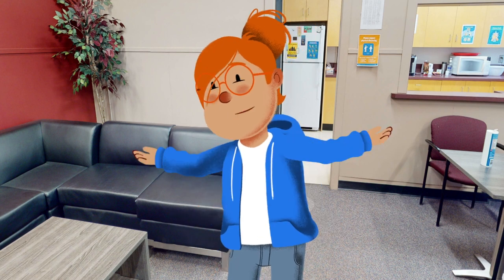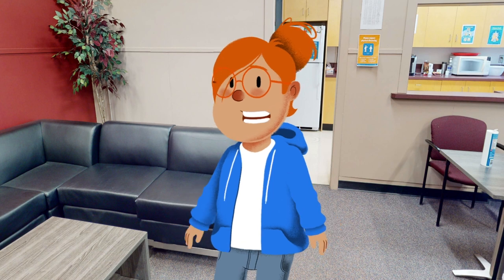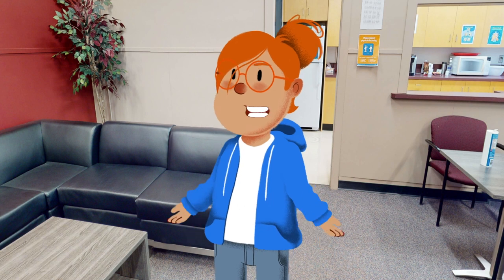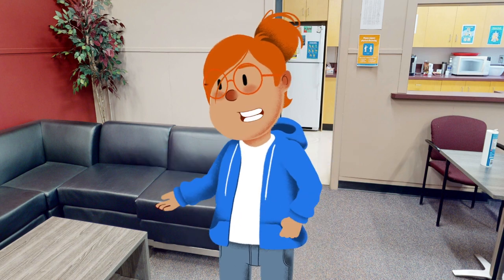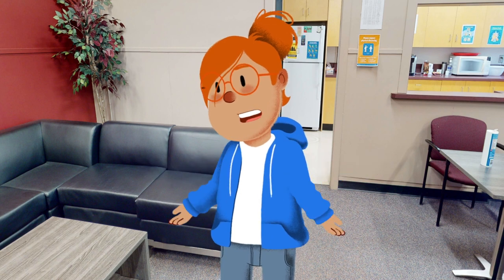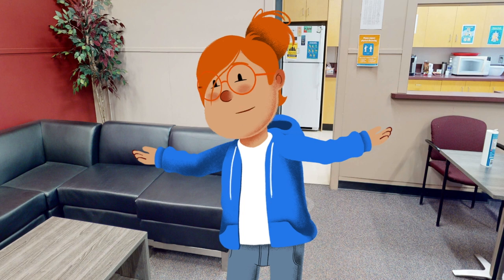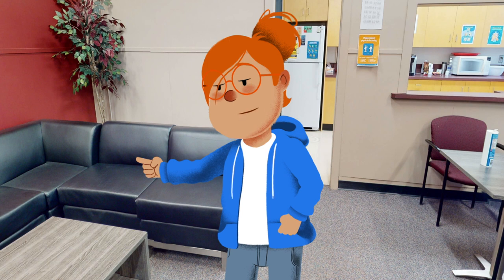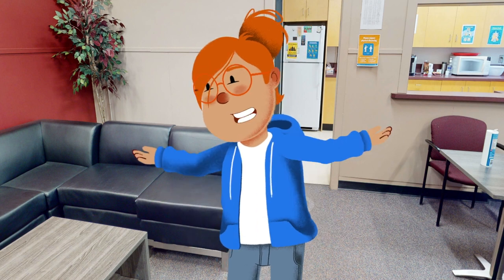Allendale School | Open House | Scavenger Hunt Clue 8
This Video is part of Allendale School's 3d Virtual school scavenger hunt!

Music by Playsound from Pixabay